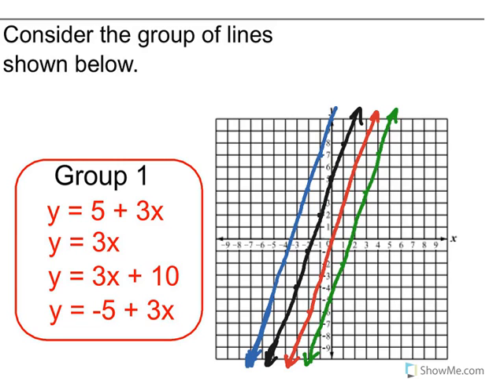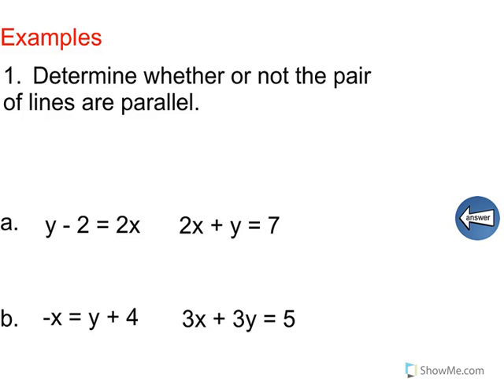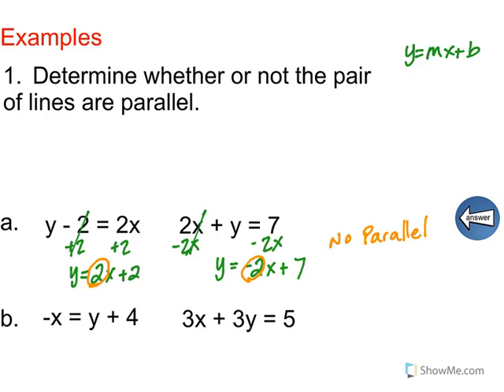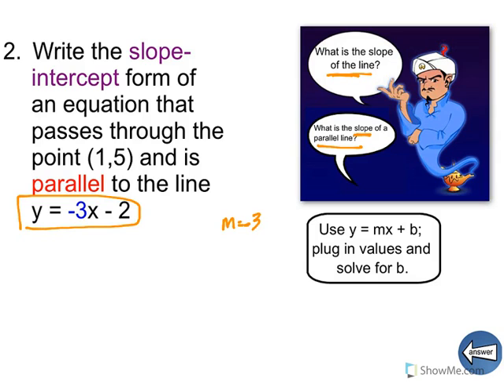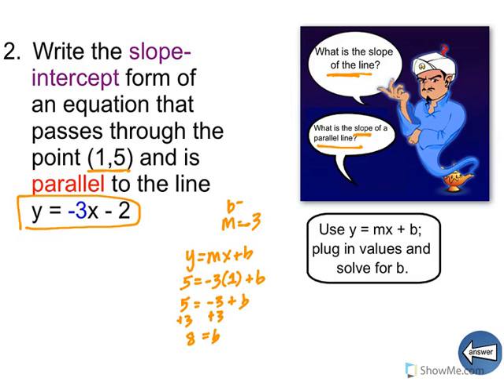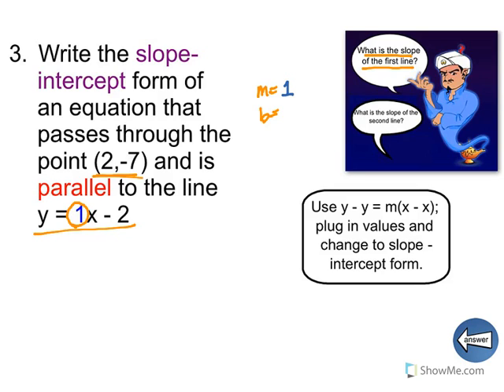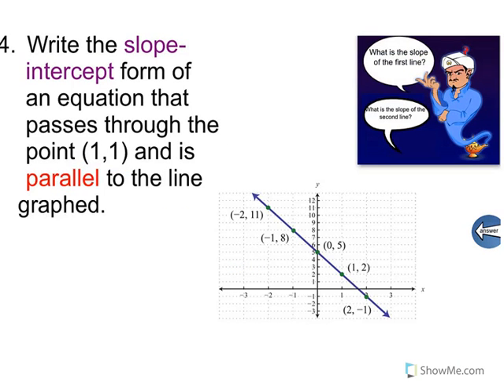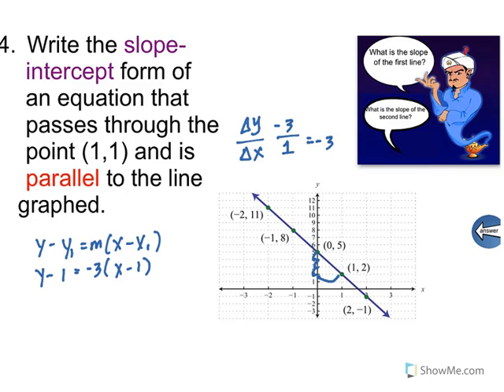Graphing Linear 3-13 Parallel Lines Video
In the video we will discuss the properties of parallel lines on the coordinate plane. By the end of this lesson you should be able to write the equation of a line given a point and a line parallel.